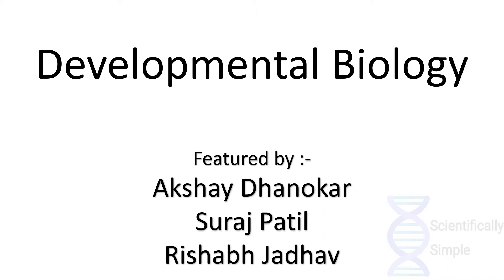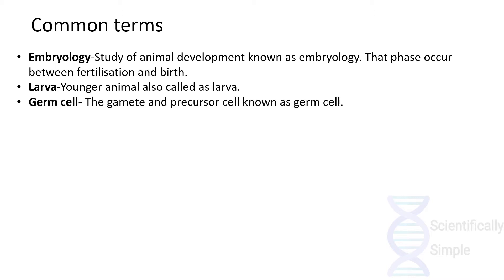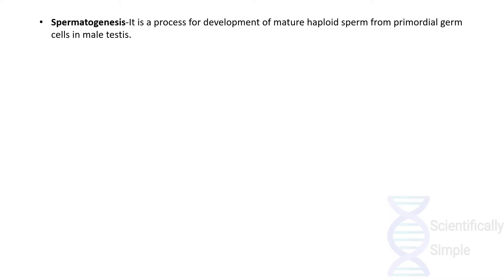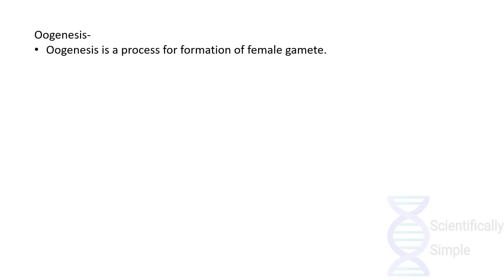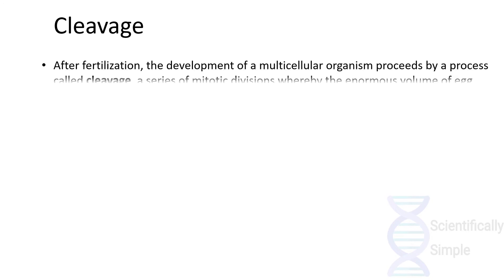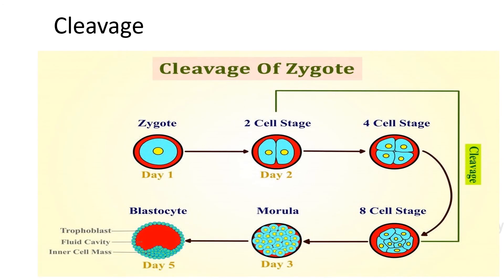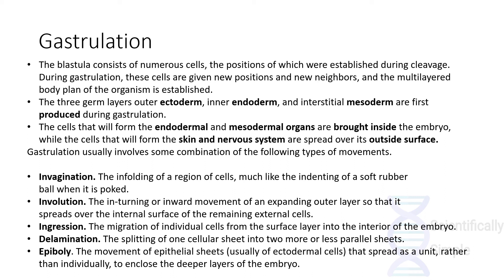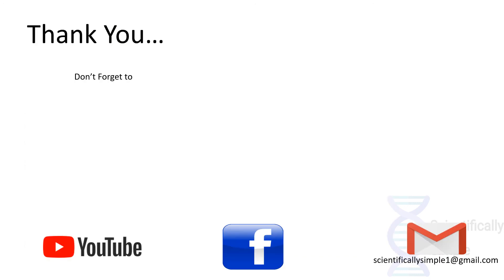Developmental Biology | Fertilization to different stages in embryo development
This video explains various terms in developmental biology. topics covered in this video is
1.) What is Development?
2.) Common terms Regarding Developmental biology.
3.) Fertilization
4.) Spermatogenesis
5.) Oogenesis
6.) Early embryonic development stages.
7.) Zygote.
8.) Cleavage.
9.) Morula.
10.) Blastula.
11.) Gastrula.